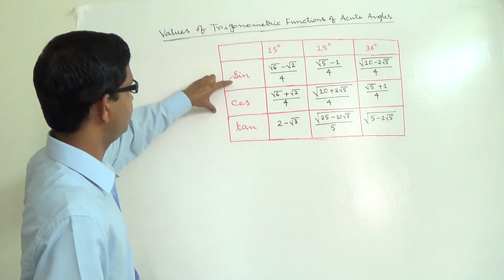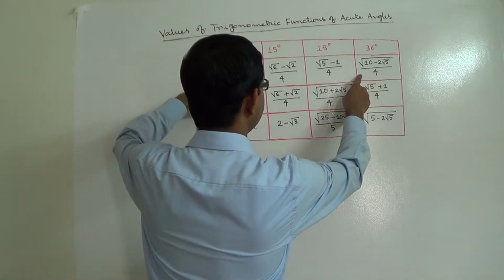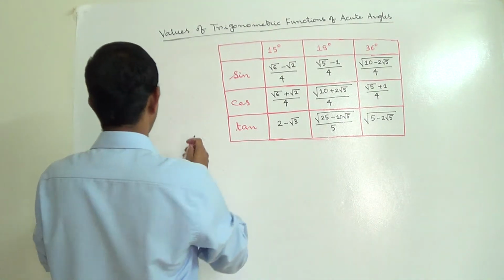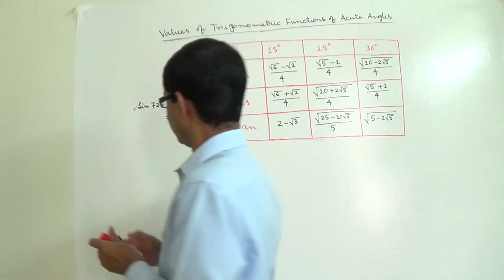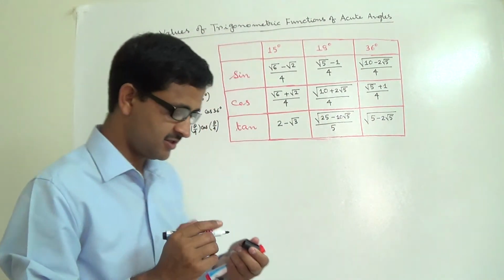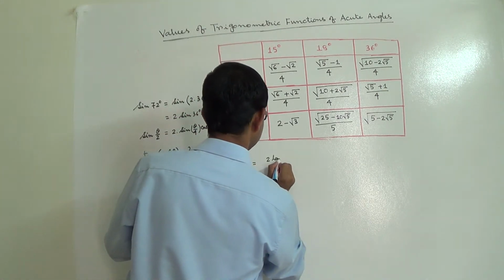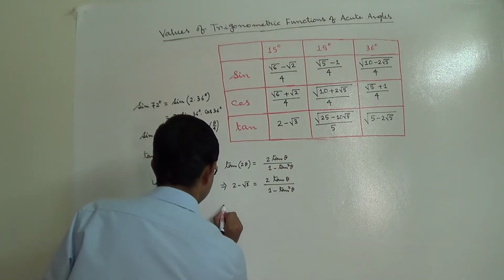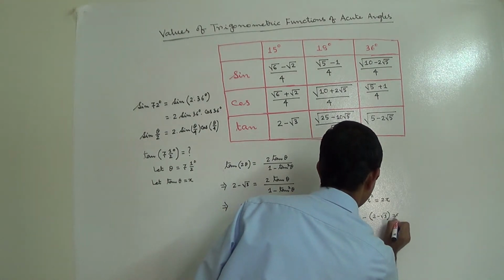Basics of Trigonometric Functions : Part 8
This is the class room lecture on basic of Trigonometric Functions covering CBSE syllabus.